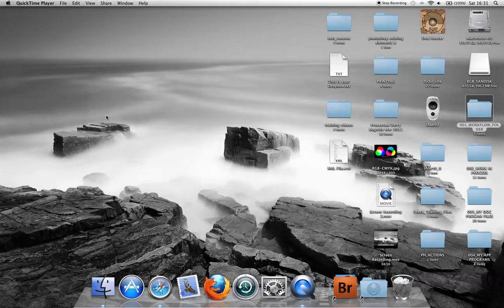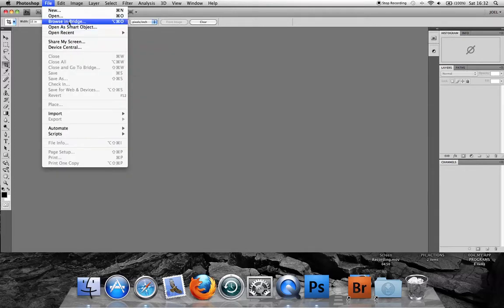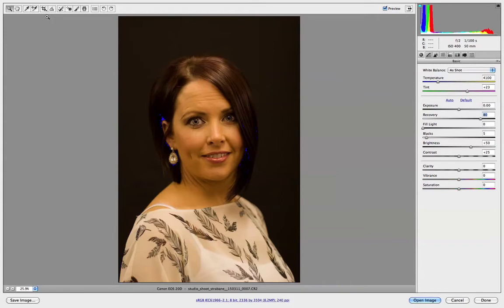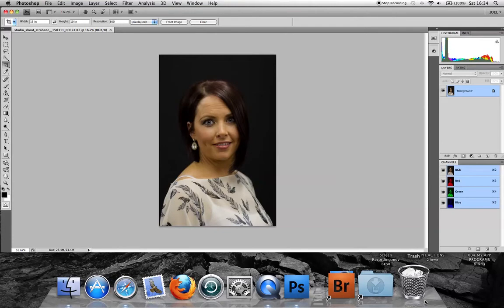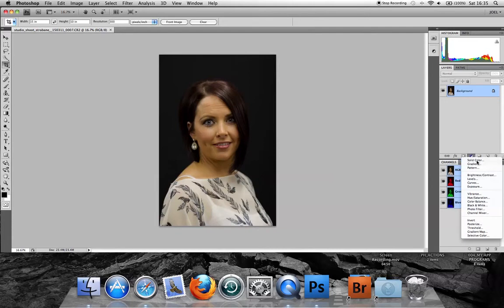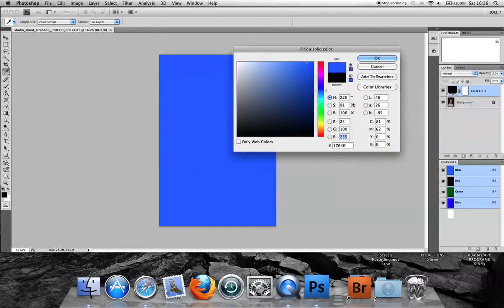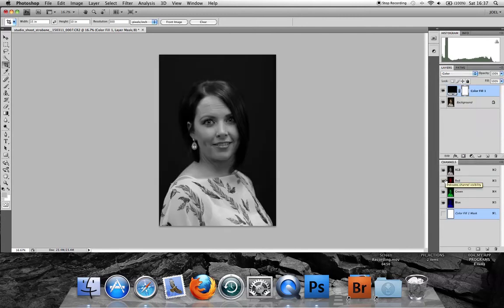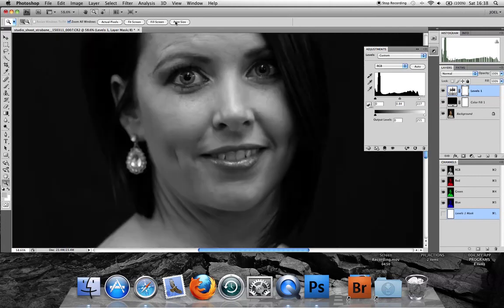PHOTOSHOP CONVERT TO BLACK & WHITE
PHOTOSHOP TUTORIAL EXPLAINING THE PROCESS TO CONVERT COLOUR TO BLACK & WHITE